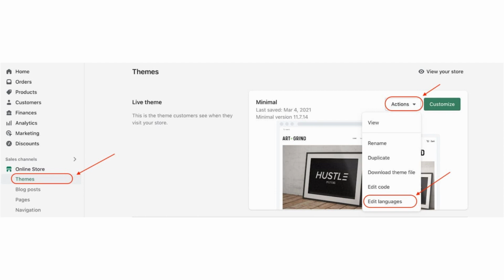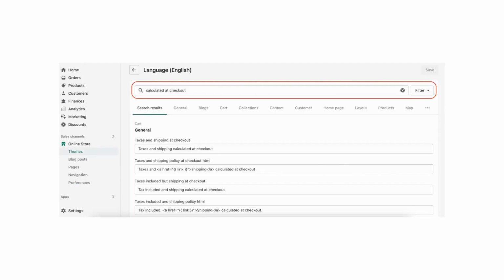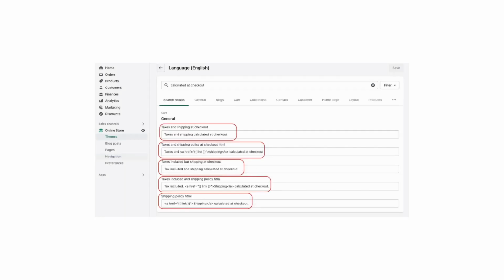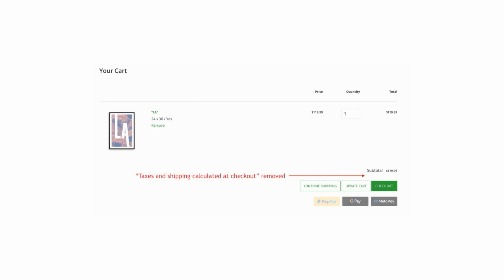Step By Step How To Remove Shipping Calculated at Checkout Shopify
In this step-by-step video tutorial, we'll show you how to remove Shipping Calculated at Checkout Shopify feature on your store. If you've been looking for a way to simplify your shipping process and provide your customers with a more straightforward checkout experience, this guide is for you.

and get your first month for just $1. Take advantage of this limited-time promotion to kickstart your online business with ease and affordability.

First, we'll walk you through accessing your Shopify admin panel and navigating to the settings section. From there, we'll delve into the shipping settings, where we'll demonstrate how to disable the "Shipping Calculated at Checkout" option.

You'll learn how to modify your shipping settings to offer a fixed shipping rate or set up a specific shipping method tailored to your business needs. We'll also discuss alternative shipping options that can provide transparency and flexibility to your customers.

No technical expertise is required for this tutorial. Whether you're a seasoned Shopify user or just getting started with your online store, we'll guide you through each step with clarity and simplicity.

By the end of this video, you'll have a solid understanding of how to remove the "Shipping Calculated at Checkout" feature on your Shopify store and create a more streamlined shipping process for your customers.

Don't let complicated shipping calculations hinder your customers' checkout experience. Watch this tutorial now and unlock the power of simplified shipping on your Shopify store.